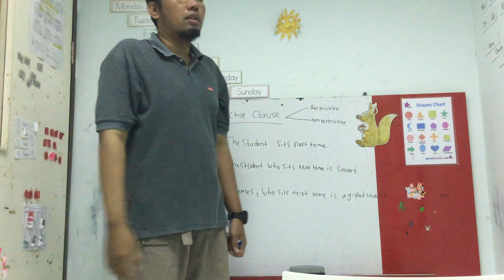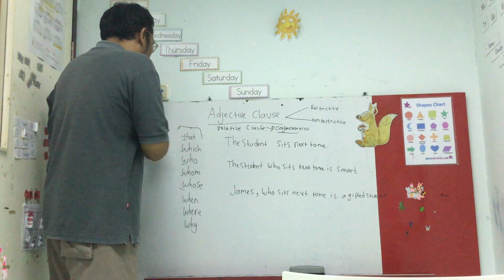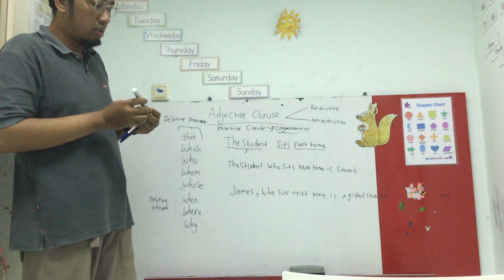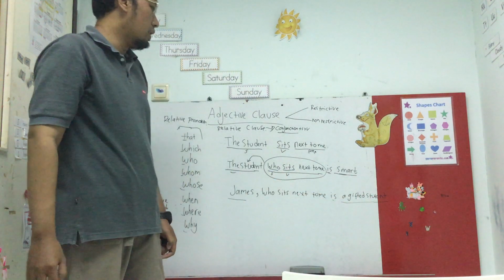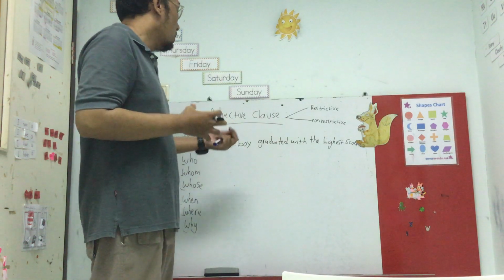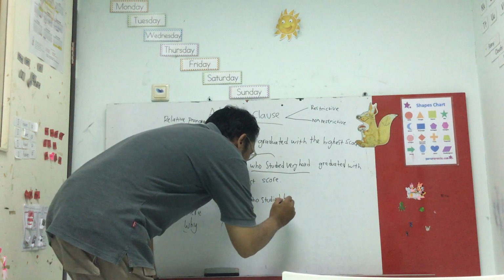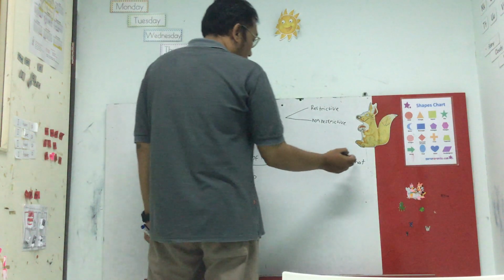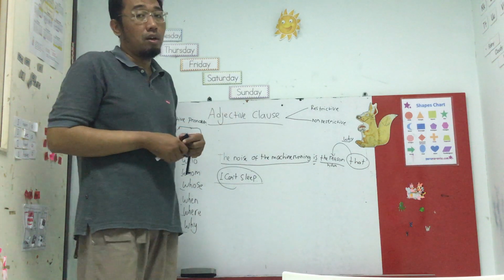Know what an Adjective Clause is?👆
Through this lesson you would learn about adjective clause and how to use it. You would also learn how to make it.